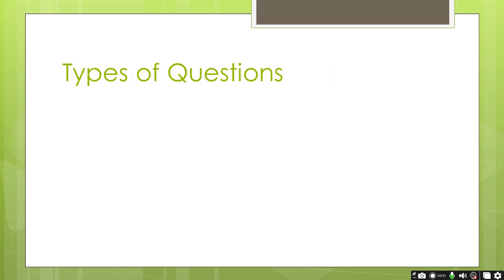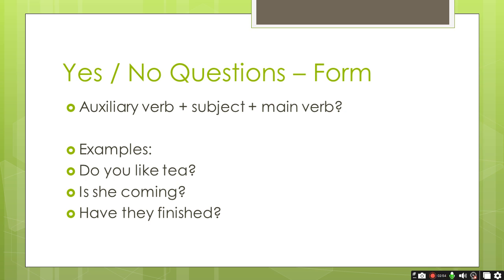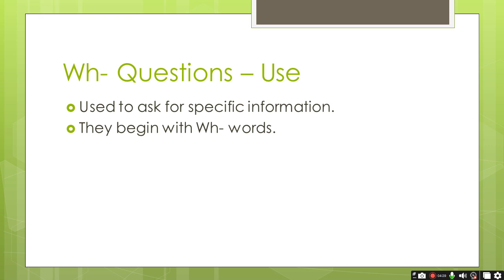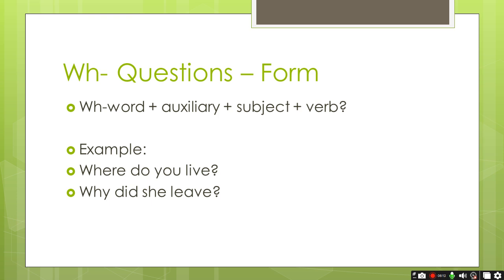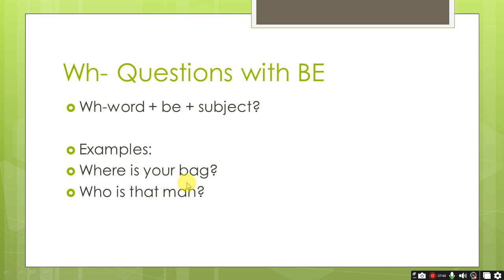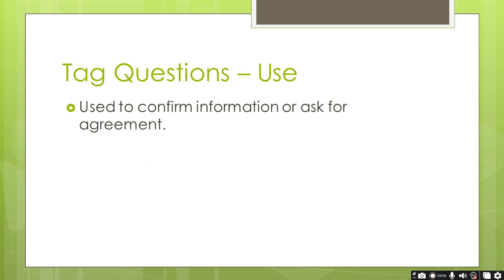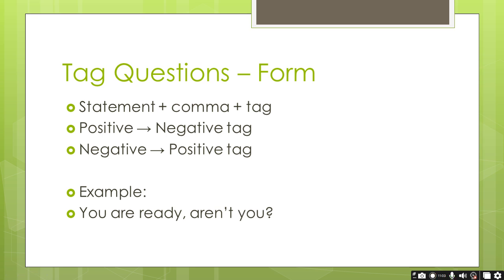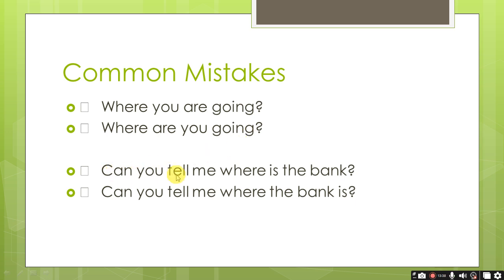English lesson: Question forms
Wh-questions
indirect questions
choice questions
tag questions,...